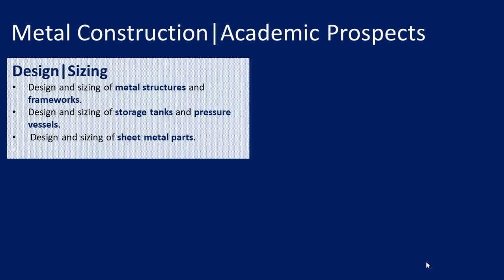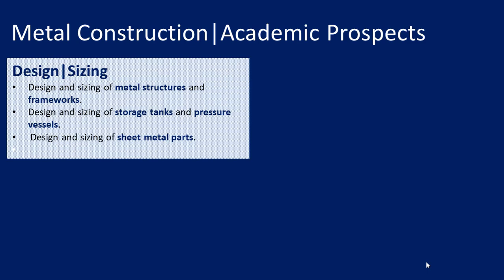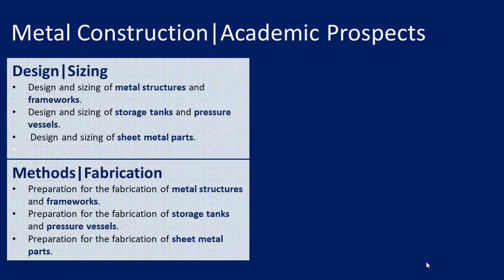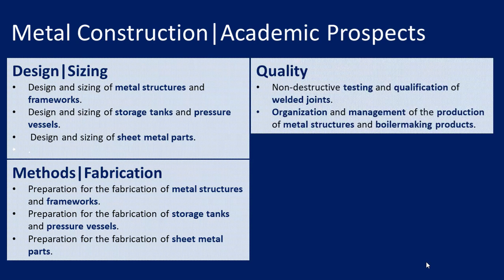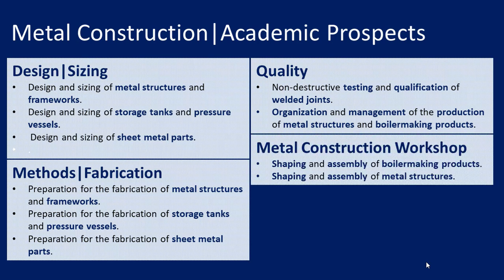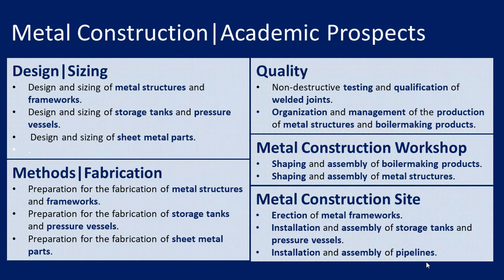Metal Construction: Academic and Professional Prospects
This educational video technologically introduces the academic and professional prospects of Metal Construction studies associated to Mechanical Engineering as briefly and as clearly as possible.
00:00 Intro
00:25 Metal Construction | Academic prospects
02:17 Metal Construction | Professional prospects
03:45 End